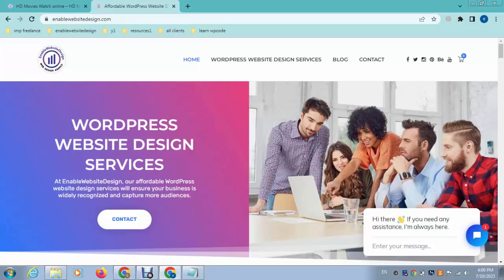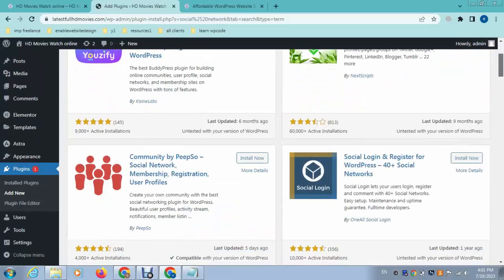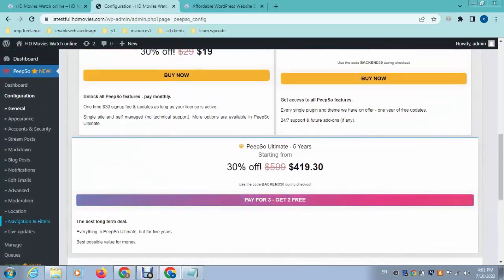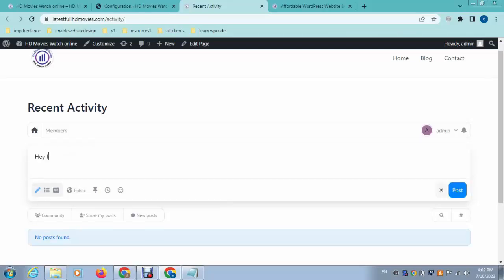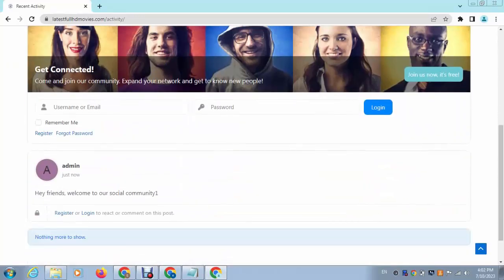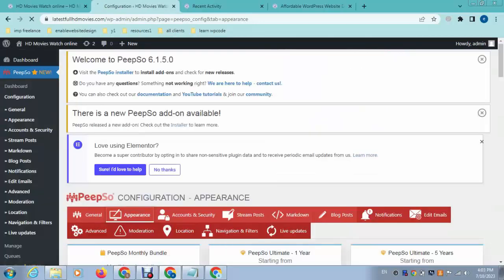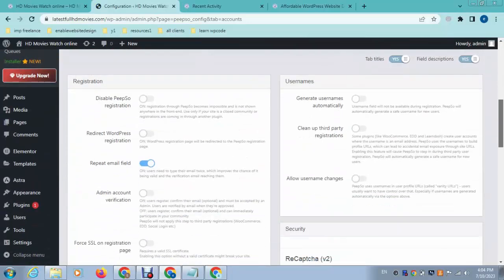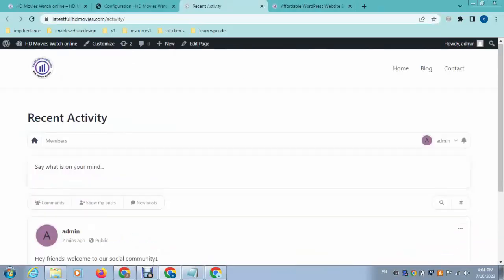How to add social netoworking community system in wordpress website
Welcome to the ultimate guide on how to add a social networking community system to your WordPress website! In this video, we will walk you through the step-by-step process of integrating a powerful community system that will enhance user engagement and bring your website to a whole new level.